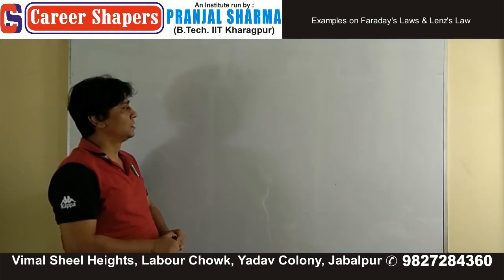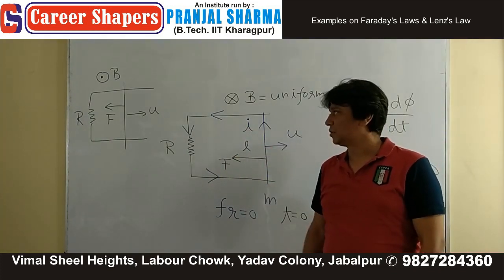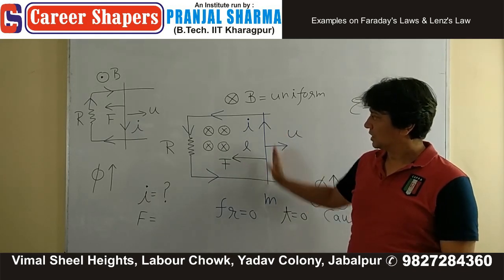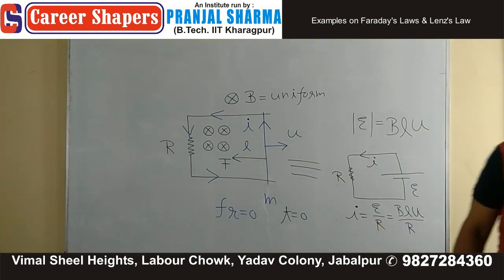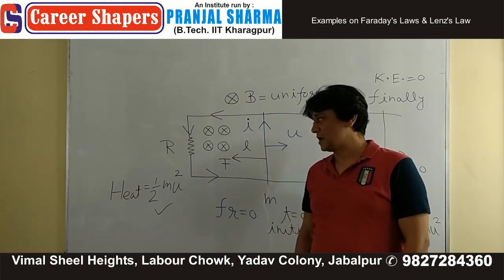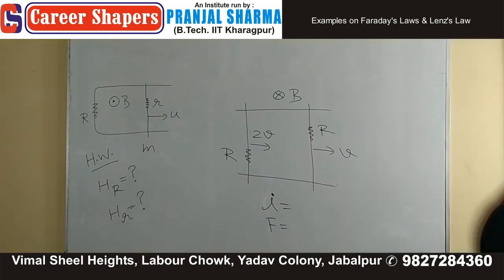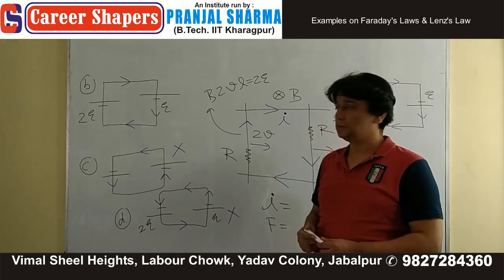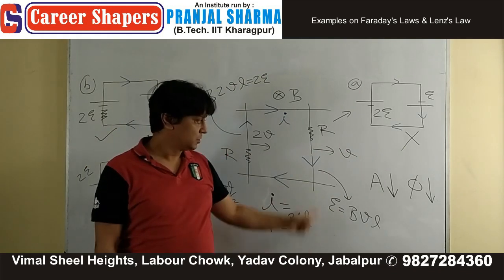01 Oct 2021 online lecture for 12th 1280 720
Electro Magnetic Induction : Examples on Faraday's Laws & Lenz's Law